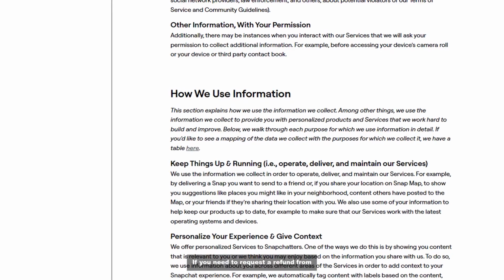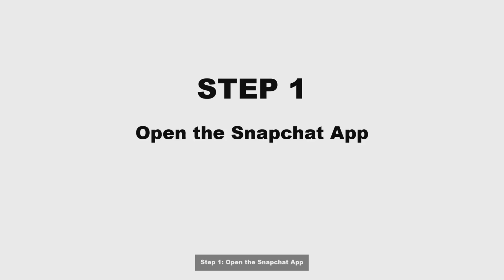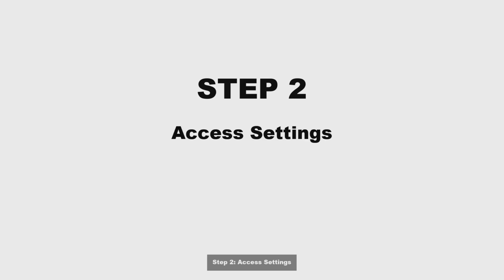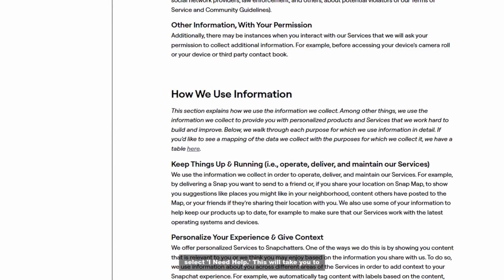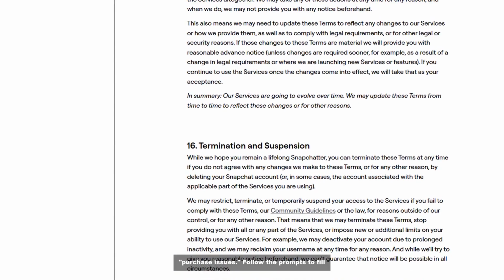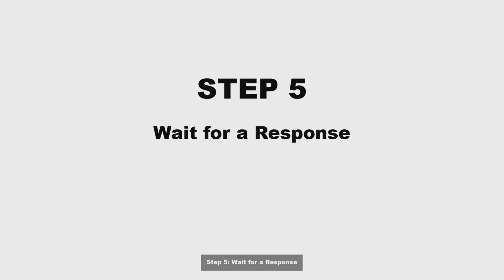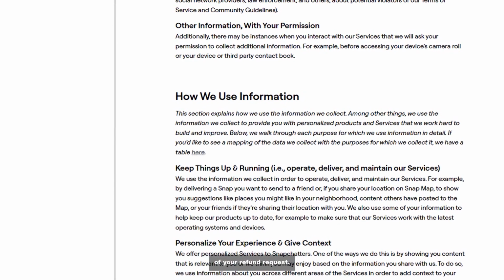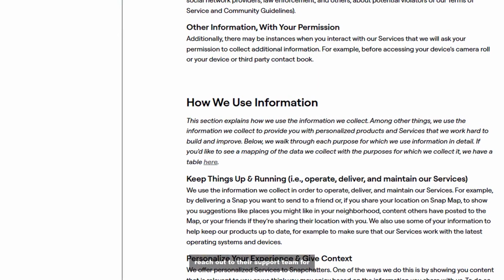How To Get A Refund From Snapchat 2025 (2026)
In this video, we will guide you through the process of getting a refund from Snapchat in 2025. If you've made a purchase and are looking for a way to get your money back, we've got you covered with step-by-step instructions.